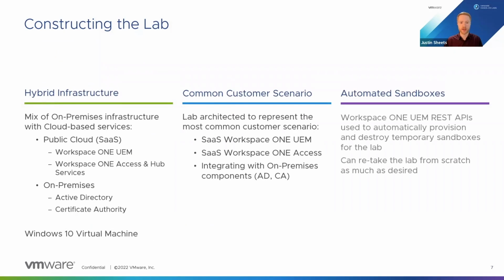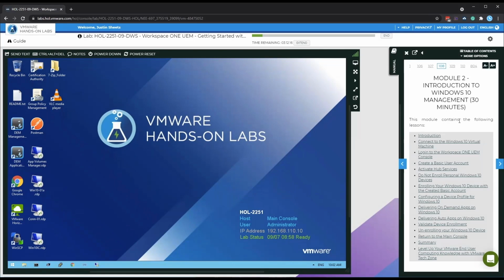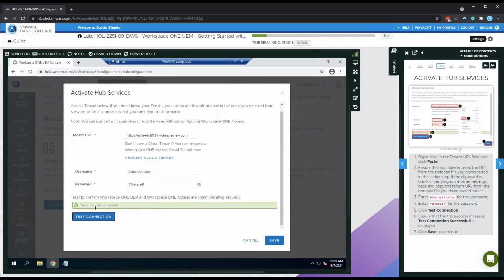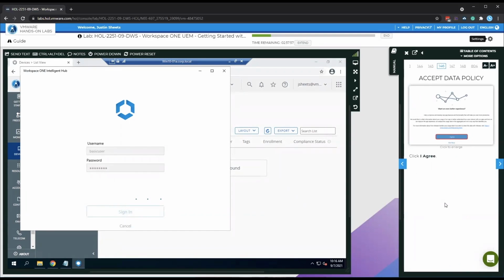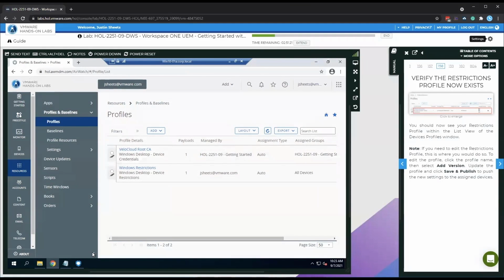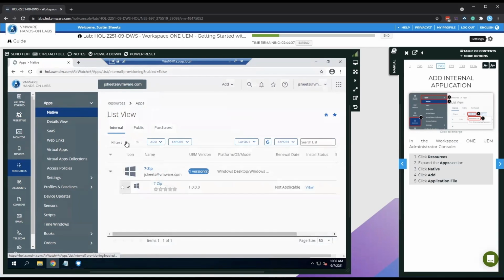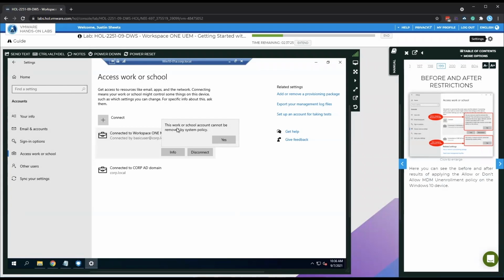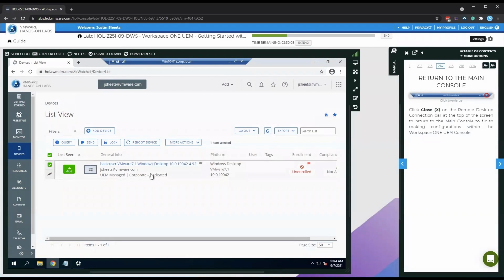Workspace ONE UEM - Getting Started with the Digital Workspace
Interested in providing a secure digital workspace to meet the demands of a modern and distributed workforce but don't know where to start? Learn the core concepts of Workspace ONE UEM (Unified Endpoint Management) and the fundamentals of enrolling and managing iOS, macOS, Windows 10, and Android devices to distribute apps, policies, restrictions, and powerful workflows. Explore the entire Anywhere Workspace solution, including insightful reports and automation with Workspace ONE Intelligence and how to secure the Anywhere Workspace with Secure Access Service Edge.